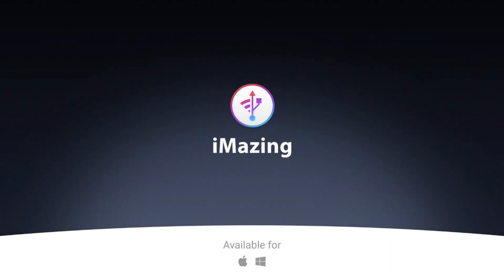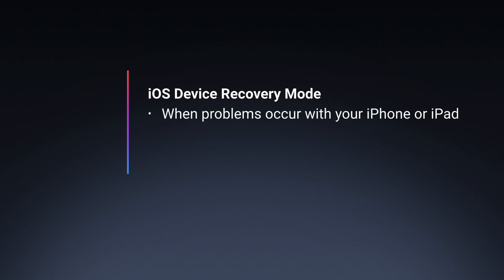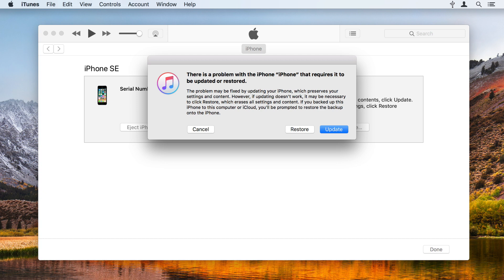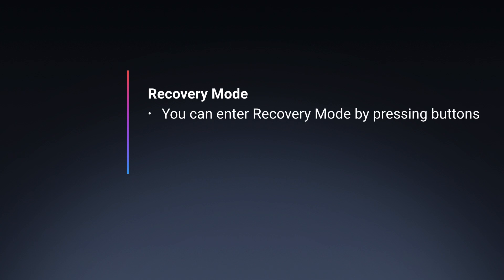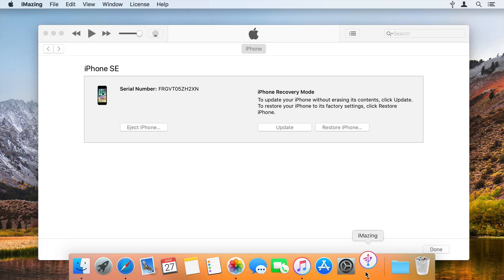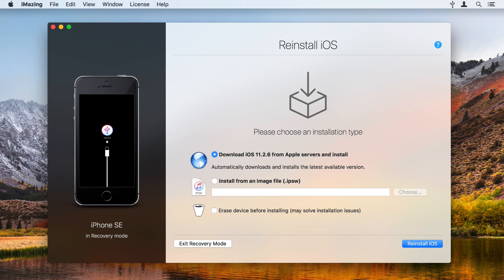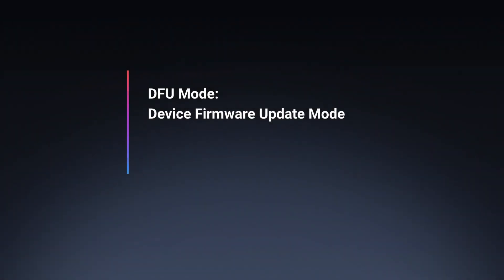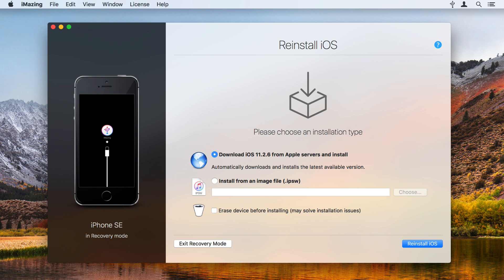How to get iPhone or iPad out of Recovery Mode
Learn how iMazing can be used to get your iPhone or iPad out of recovery mode without erasing it or restoring it with iTunes.

0:00 Intro about iOS recovery mode
0:45 How to Exit recovery mode
1:15 DFU mode